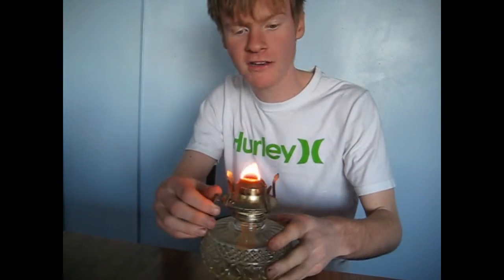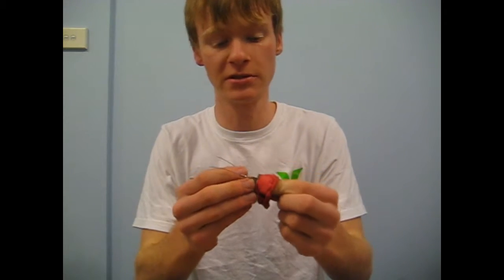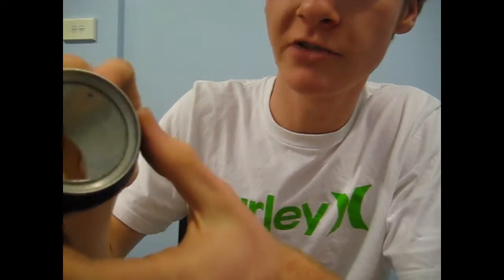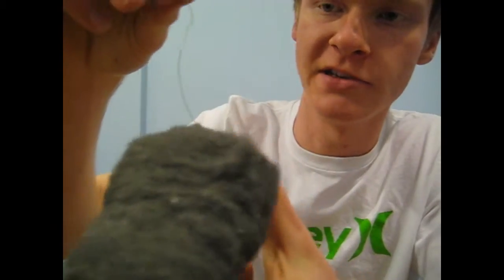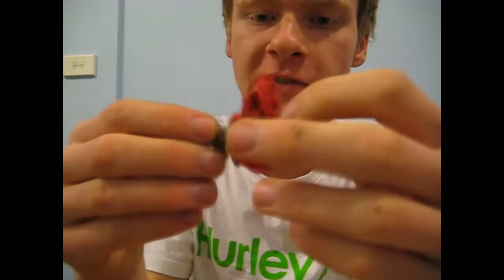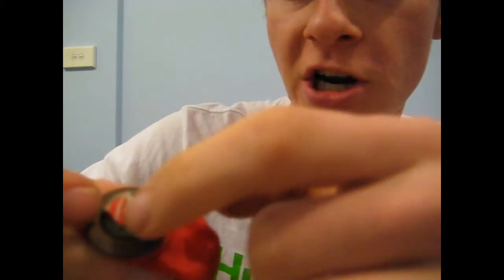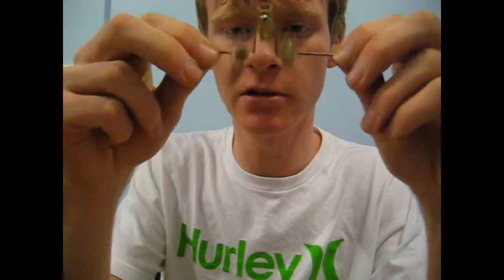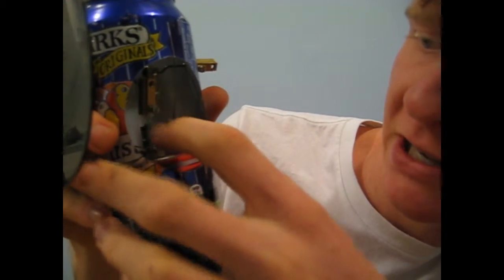The Stirling Engine: How to make it and how it works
The Stirling Engine is a cool device invented by Robert Stirling, that can be made by anyone.
But how does this engine magically run off the heat of a candle?
In this video i will attempt to answer the majority of your questions.